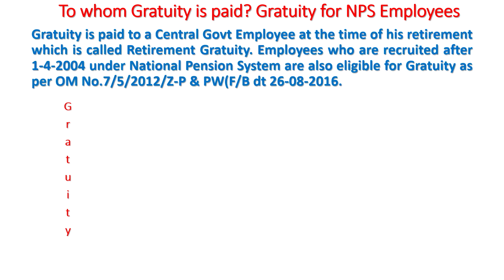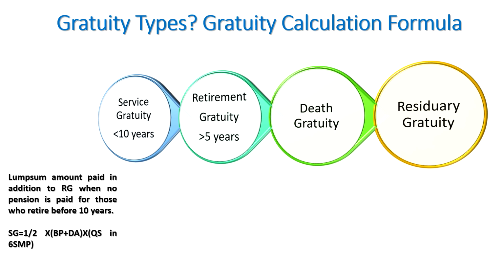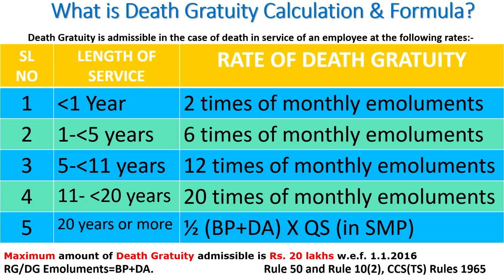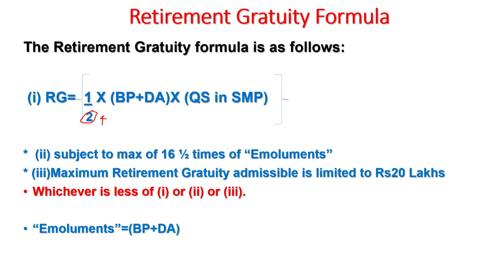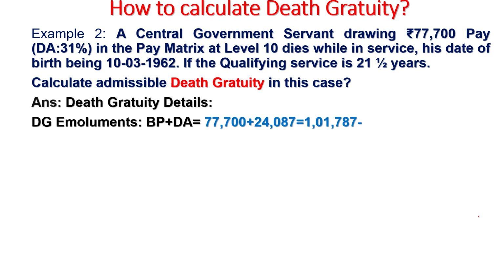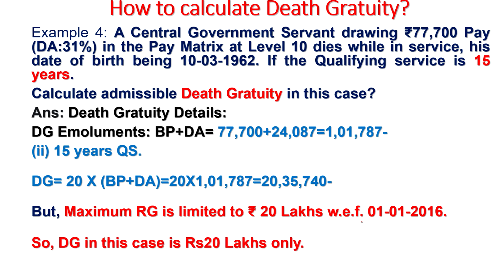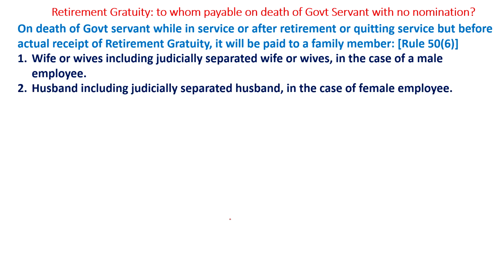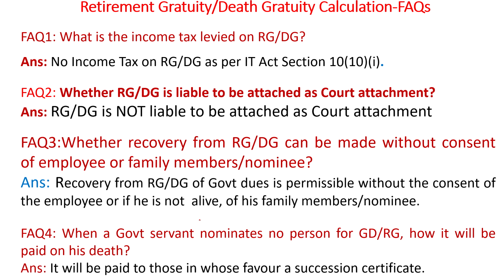What is Gratuity | Death cum Retirement Gratuity | Government Employees News | Career Post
In this video conversation,  we are sharing Gratuity provisions and calculations for National Pension System (NPS) employees as well as for the employees covered under Old Pension. Retirement Gratuity and Death Gratuity, both are discussed in detail along with relevant O.M. and examples for the calculation of Gratuity amount.

Today in this video you will see what is gratuity?, How Retirement Gratuity Calculation is made?  Whether Retirement gratuity is equally applicable to NPS  Employees?

With the help of 7 examples, the Retirement gratuity calculation formula is explained clearly in this video. Retirement gratuity for central government employees is an important topic for AAO Exam and IPO Exam and PS Group B Exam. This is useful for the PO RMS Accountant exam with the latest information.

Often people search for Retirement gratuity calculation in Telugu and gratuity calculation for govt employees on google and YouTube. The proper answer with multiple examples is given in this video with full details on gratuity calculation for central govt employees. This video is helpful even to officials seeking Railway retirement gratuity.

You will finally know a few FAQs on retirement per gratuity. You will know the meaning of gratuity first off. Then, you will come to know different types of gratuity and what is the meaning of family under gratuity, what are the emoluments in gratuity?
All these aspects have been included in this video.
The following questions are answered in this video:
1. What is retirement gratuity?
2. What is death gratuity?
3. What is death cum retirement gratuity?
4. How is the calculation of gratuity made?
5. What is the gratuity calculation formula?
6. what is residuary gratuity?
7. What is service gratuity?
8. Nomination to retirement gratuity payment.
9. What is gratuity in NPS?
10. How to calculate gratuity?
11. How is a gratuity for NPS employees calculated?
12. Is Retirement gratuity applicable to NPS employees?
13. How is death cum retirement gratuity calculated?